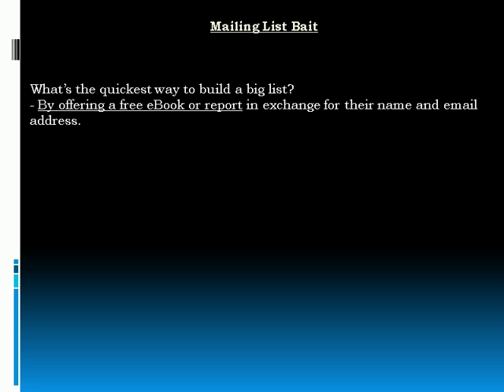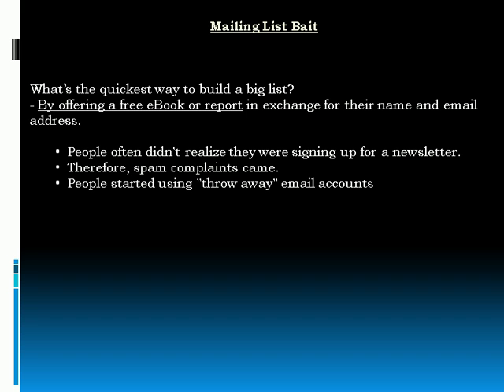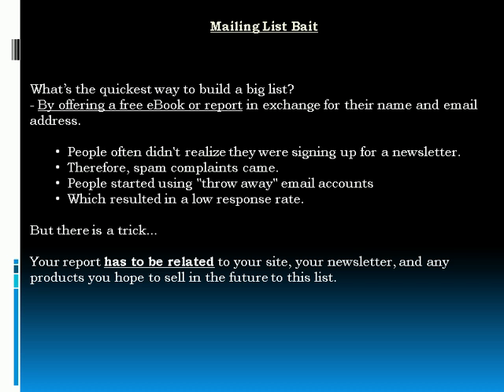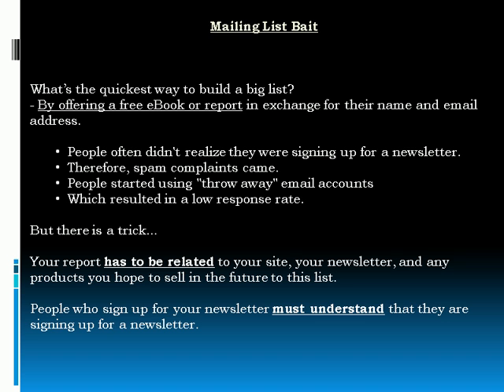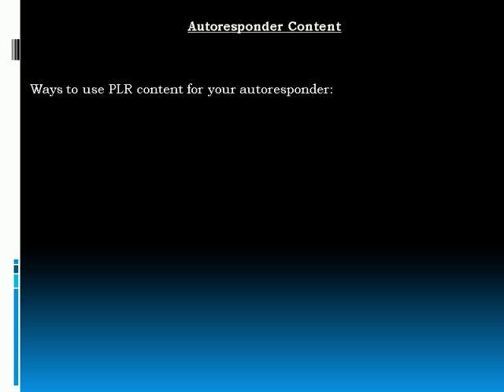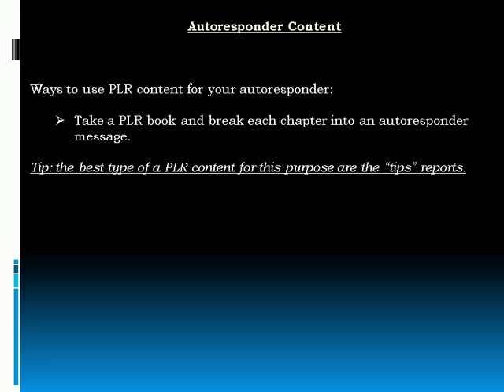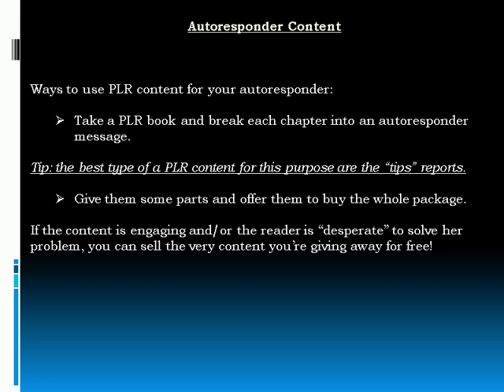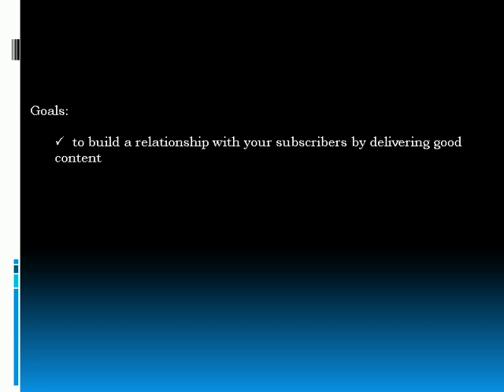03 Using PLR Content As A Lead Generator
Plug your earphones in or sync to your speakers...
Learn The Secrets Of Product Creation All Internet Marketing Guru's Use To Create Kick A** Content That Has Their Customers Banging Down Their Door Saying...Take My Cash !

The Guru's Secret Shortcut To Lightening Fast Product Creation...PLR Cash Domination

01 Introduction to Private Label Rights
02 Getting Others To Give You Unique Content For Free
03 Using PLR Content As A Lead Generator
04 Selling For Peanuts
05 Drawing In Search Engine Traffic
06 Profiting From Resell Rights Content
07 How To Make Money Fast With Resell Rights And PLR Proucts
08 PLR Conclusion